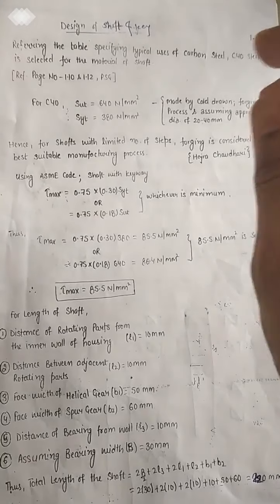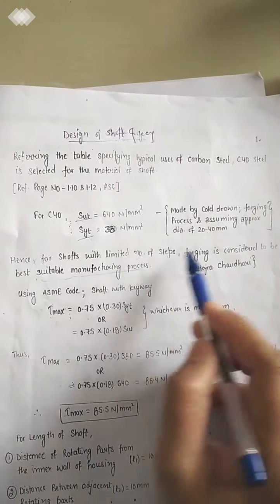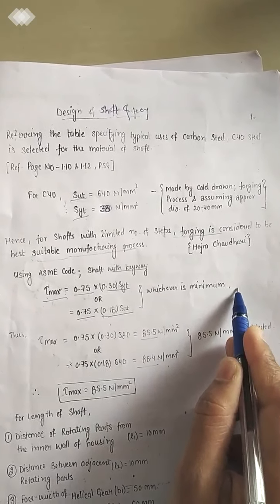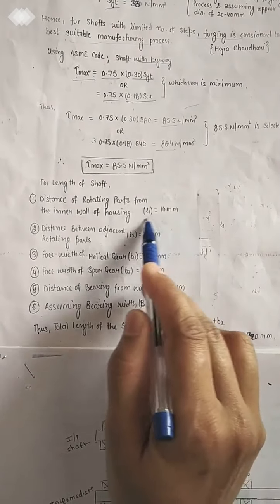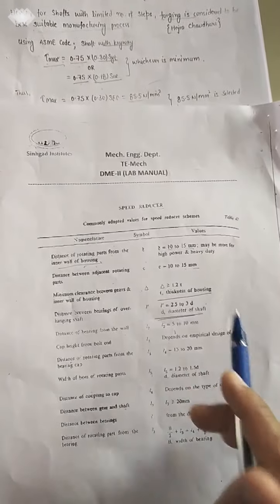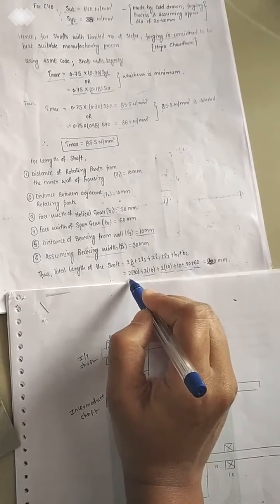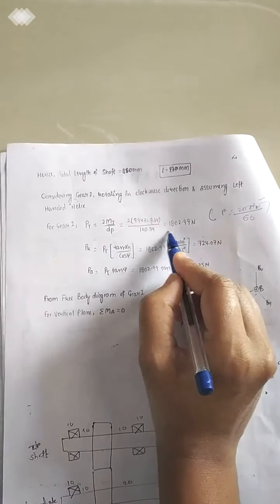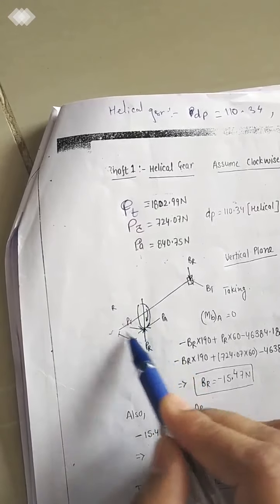Design of shaft and key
Topic: Design of shaft and key to design the gear box
Project Design of Gear Box
Subject:Deisgn of Machine Elements-II
Advanced Learning  of Engineering and Technology